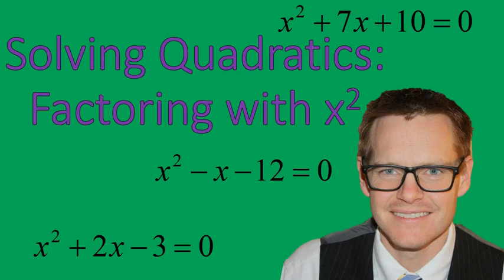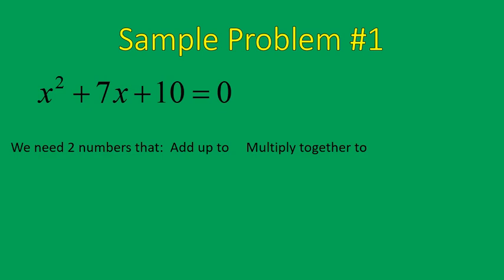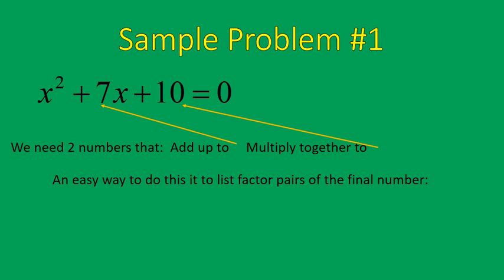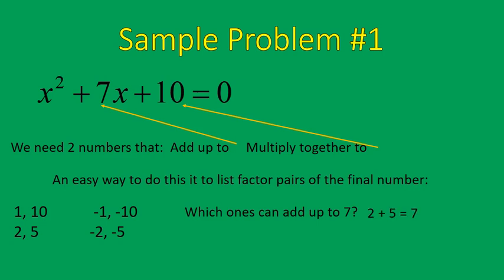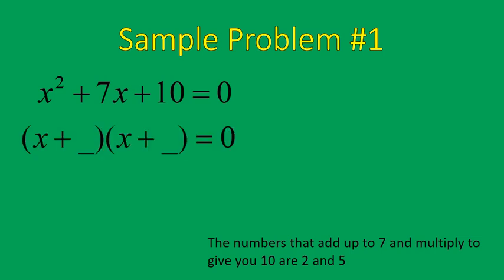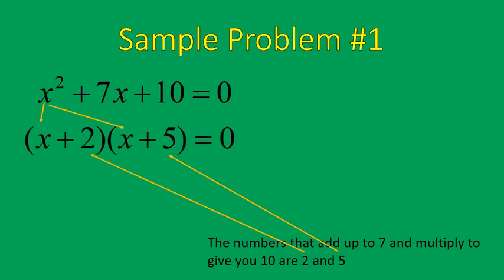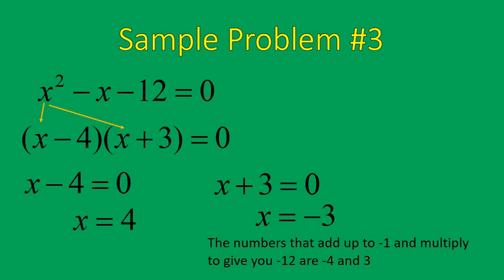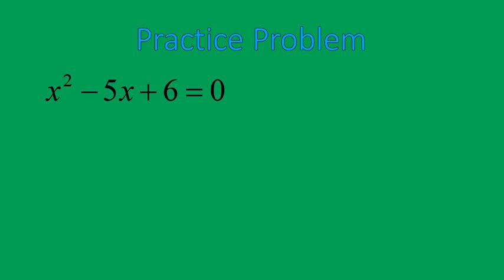Factoring Quadratic Equations (Simplifying Math)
Solving Quadratic Equations by factoring works sometimes and is really quick when you practice it! In this video I give three examples with three extra chances for practice with positive and negative numbers.